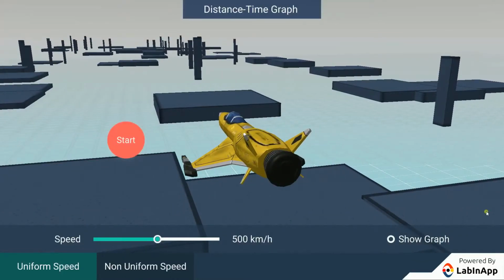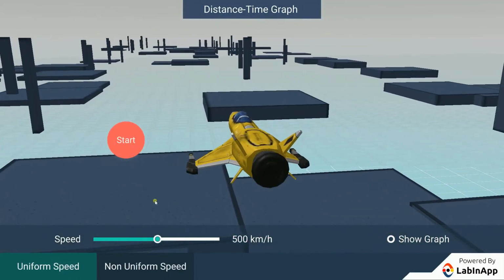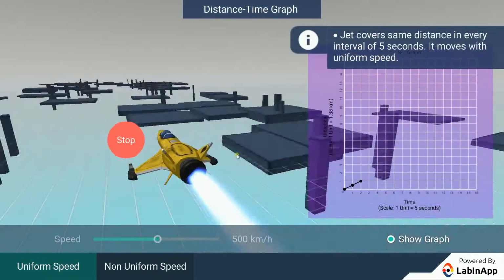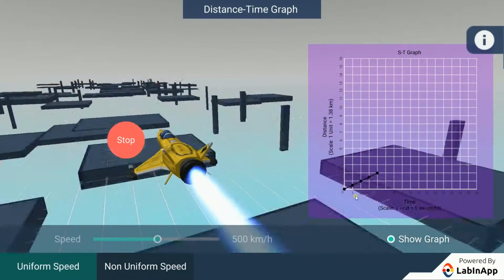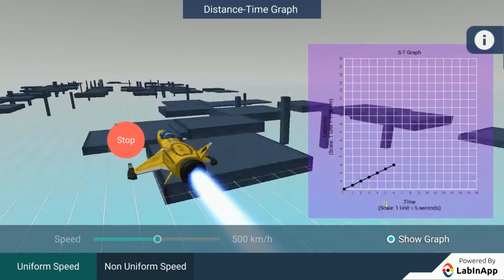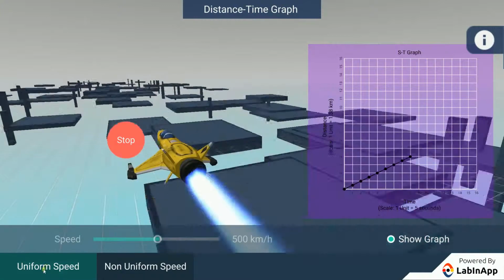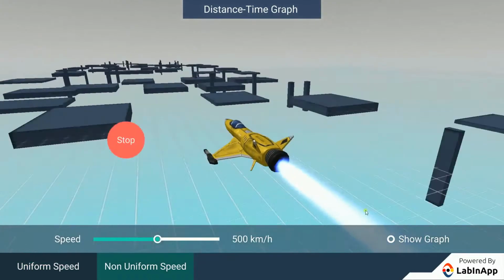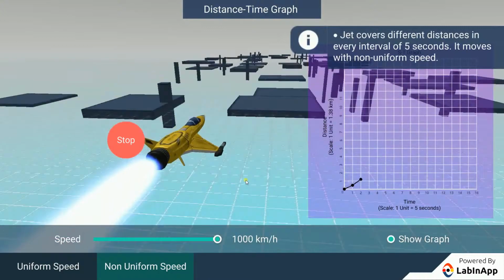Motion: Distance Time Graph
CBSE Class 9: Motion.
To perform this activity on your phone by yourself, download Spark Learning App for free

The change in the position of an object with time can be represented on the distance-time graph. Plotting the distance-time is demonstrated with an activity here.